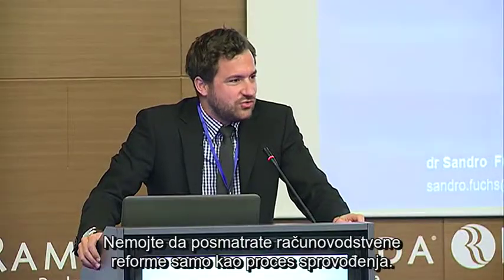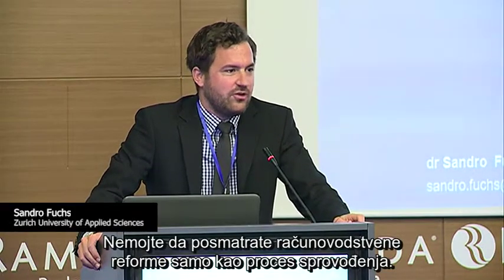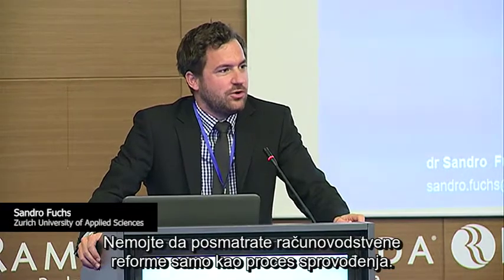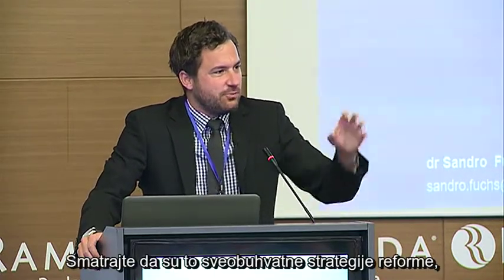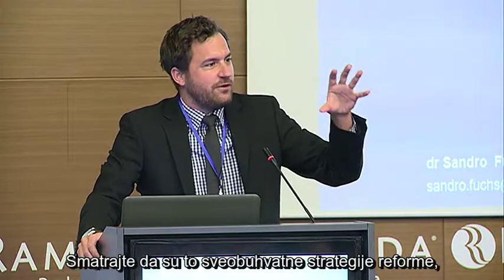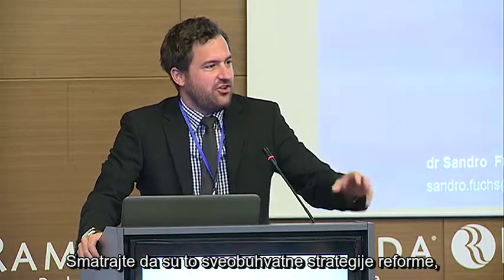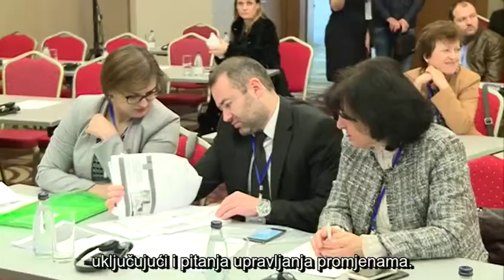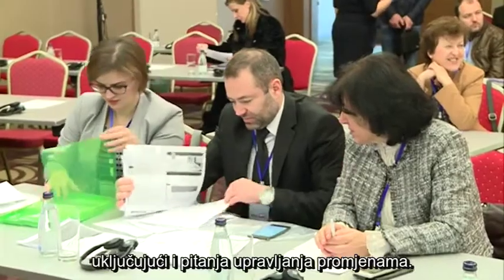Regional Conference on Transition to Accrual Accounting